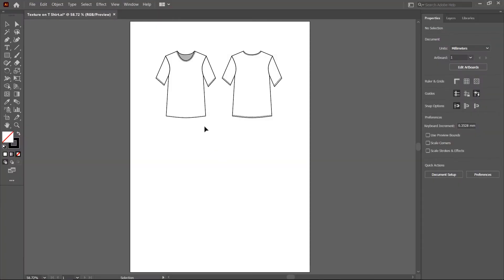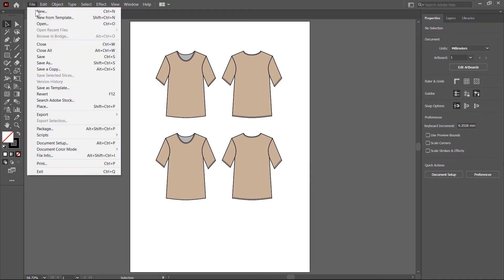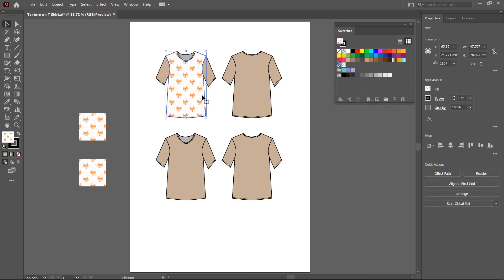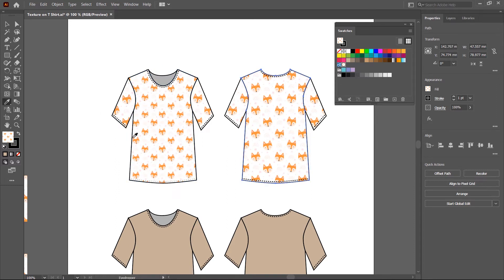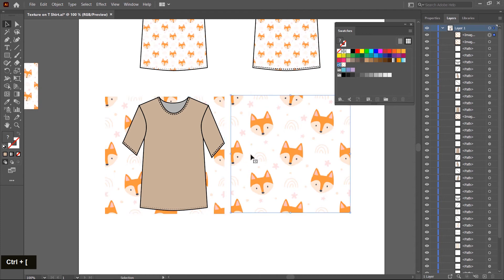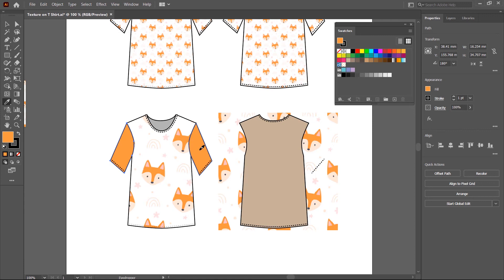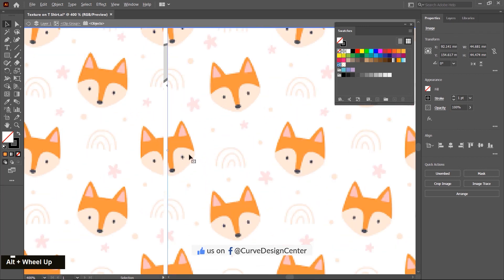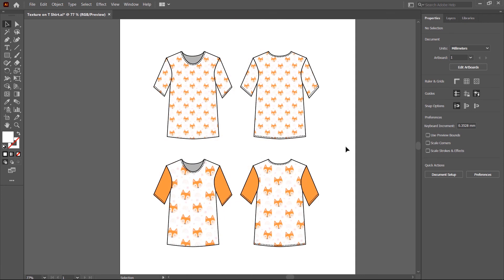Apply Texture on T-Shirt | Adobe Illustrator For Fashion Design | 08